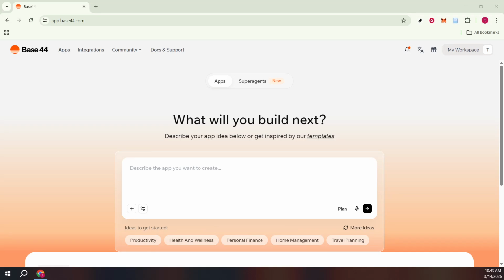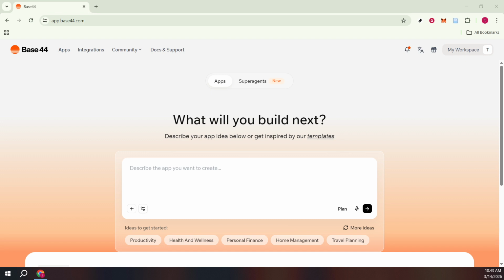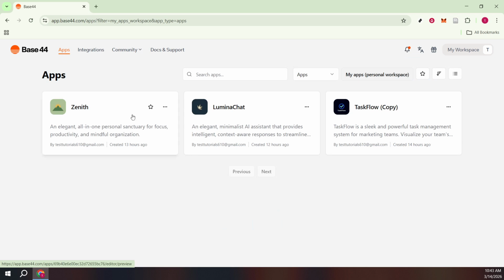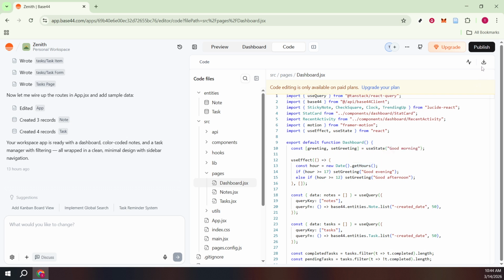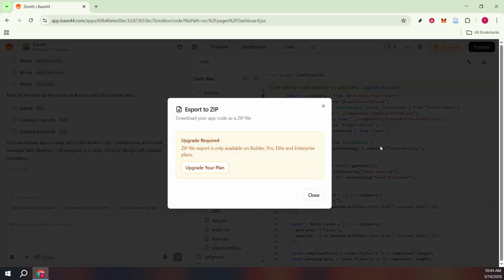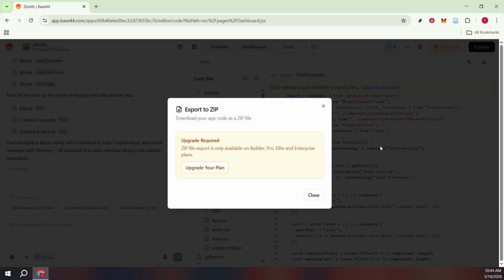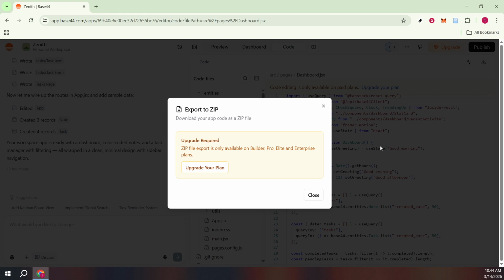How To Export Your Project From Base44 [2026 Guide]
How To Export Your Project From Base44